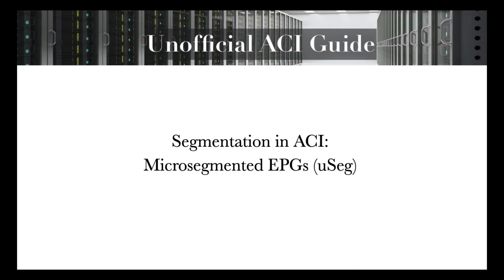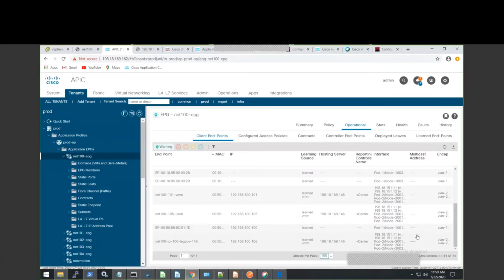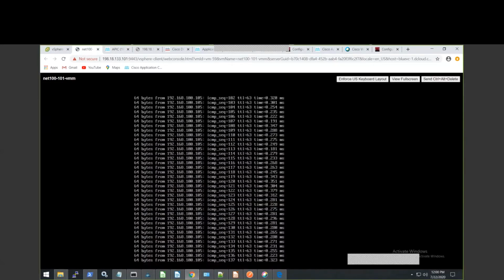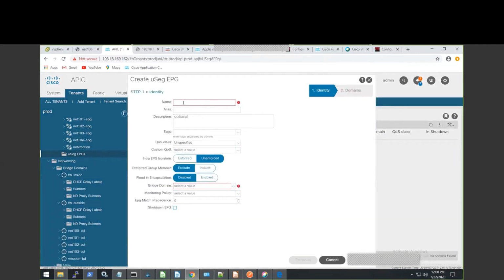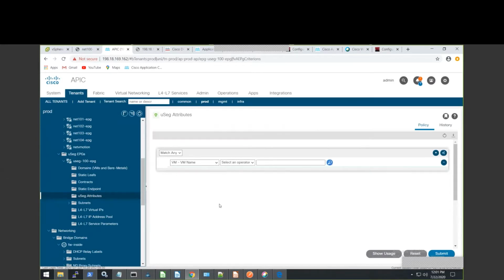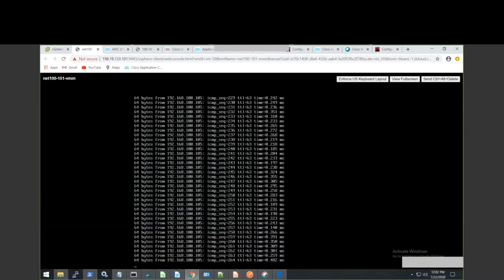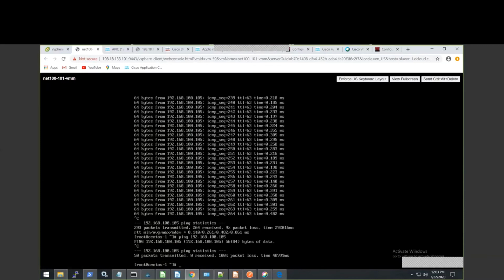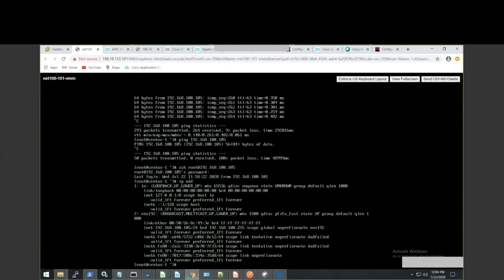ACI Segmentation: Using Microsegmented EPGs (uSeg)